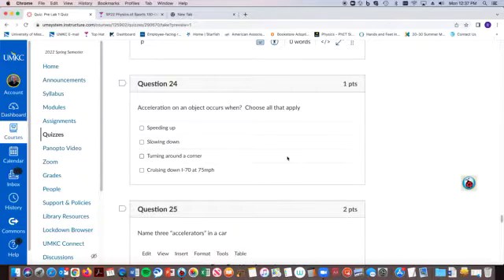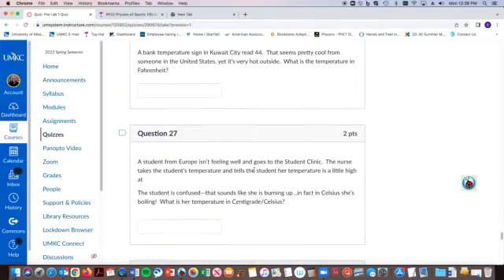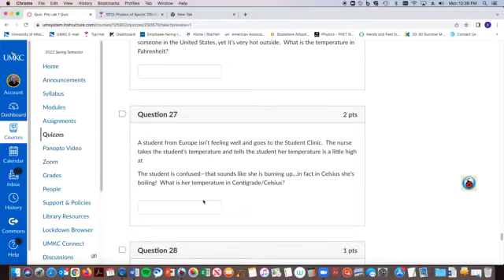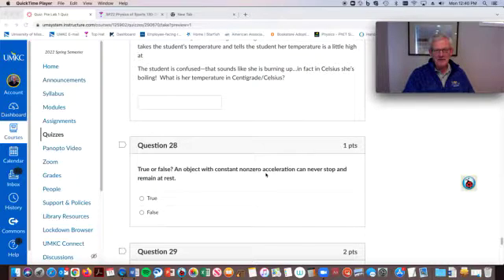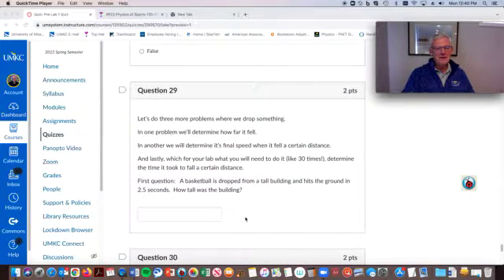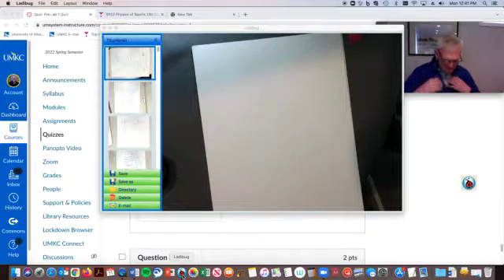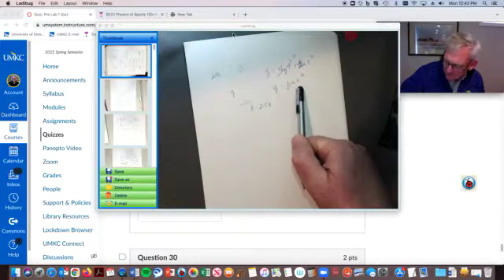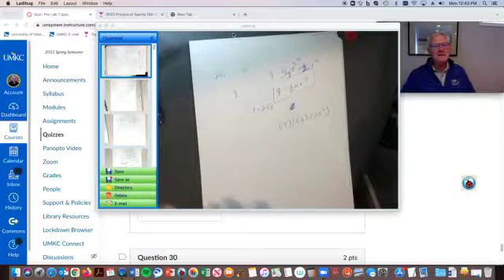Pre Lab 1 Assistance Part 1